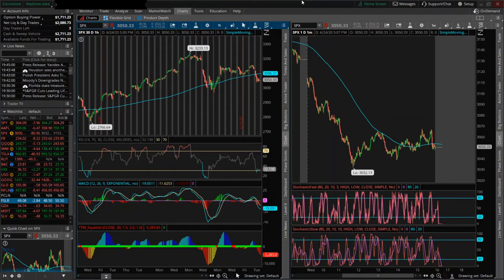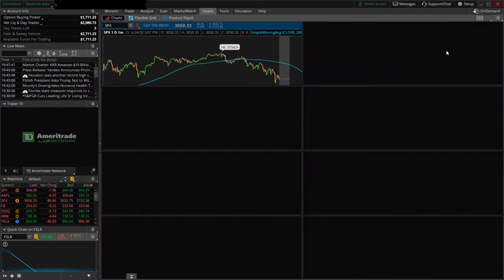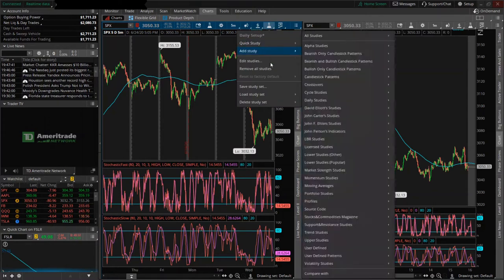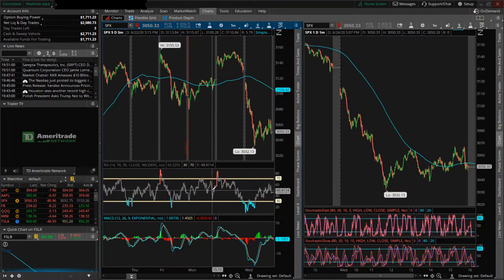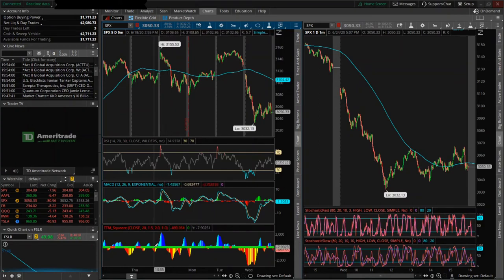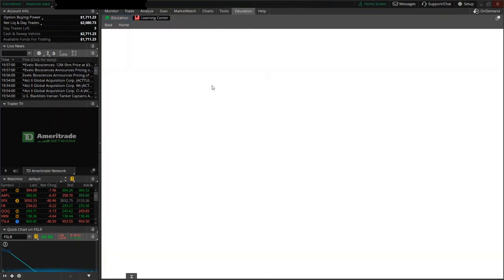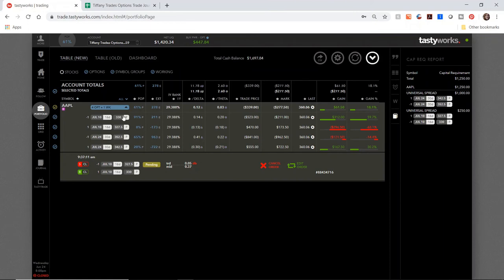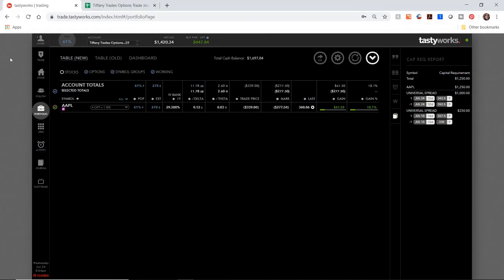How I set up my thinkorswim charts & studies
Hey Traders - At the request of a viewer, this week's video is a demonstration of how I set up my charts in thinkorswim.  It's really easy and let me know if you have any questions!

I also provide a couple of quick account updates on the trades I made.  I'm not super proud of the AAPL position, but I am prepared to live with it for a few more weeks.

Here's a link to a video on TTM Squeeze that will explain it far better than I can